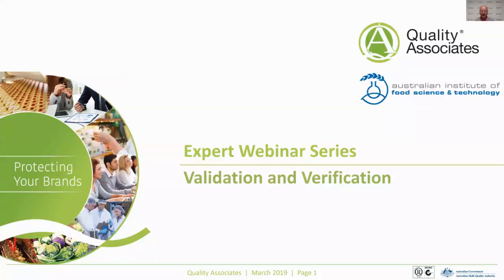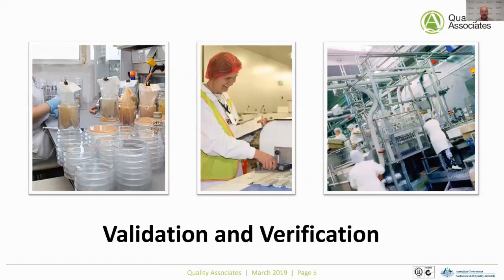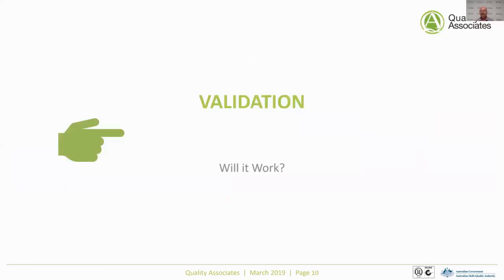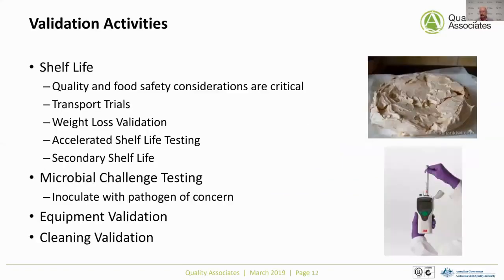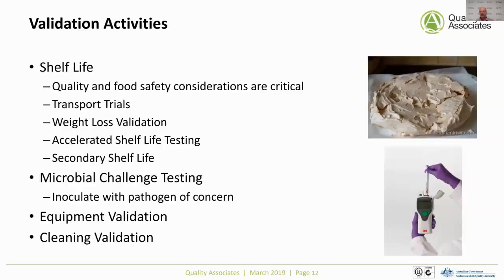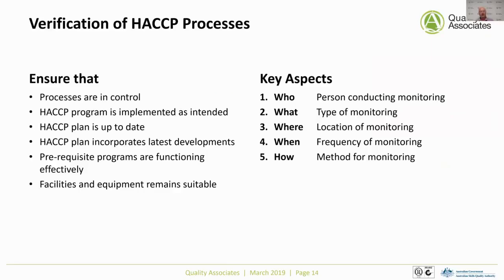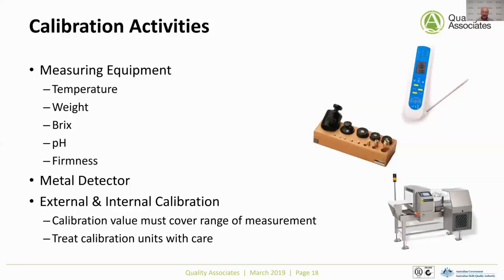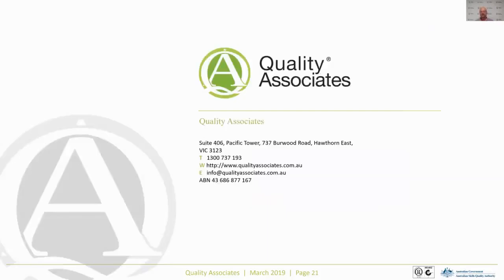Validation and Verification Practices for the Food Industry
Validation and Verification activities are crucial in the proper set up and execution of HACCP Plans.
Quality Associates are experienced HACCP consultants and trainers and can advise on validation and verification requirements.
(Note: Since the introduction of CODEX HACCP revision 2020, Principle 6 now requires full HACCP plan validation prior to commencement of production.)

Presenter: Dr Andreas Klieber, FAIFST, GAICD - Quality Associates Director

For all our Quality Assurance and Food Safety Services and Classroom training